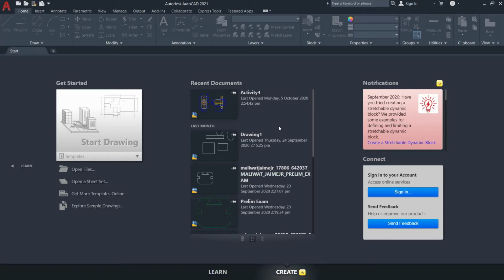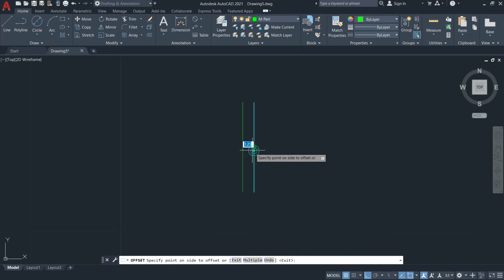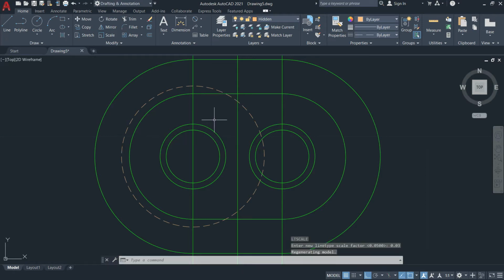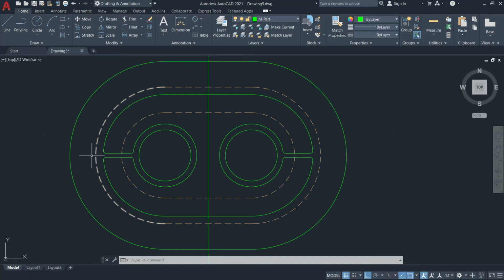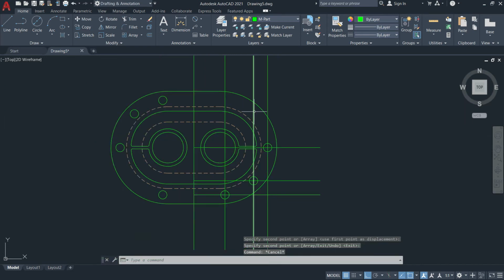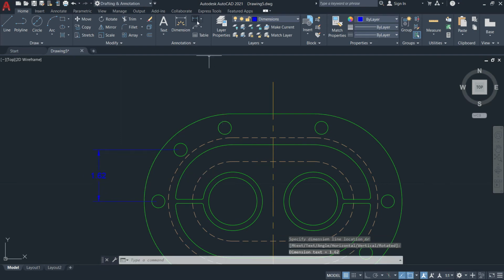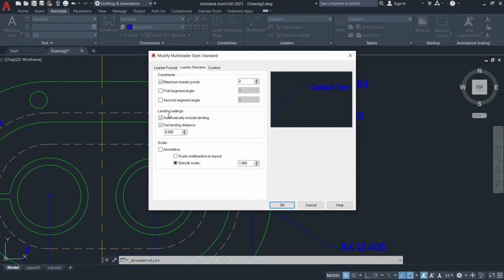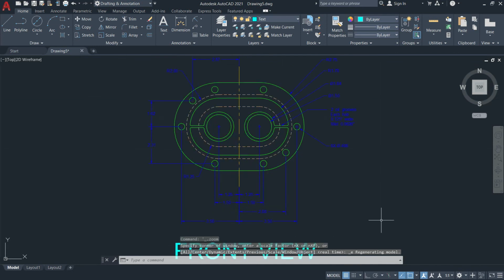37. Creating a Drawing with Dimensions and Text